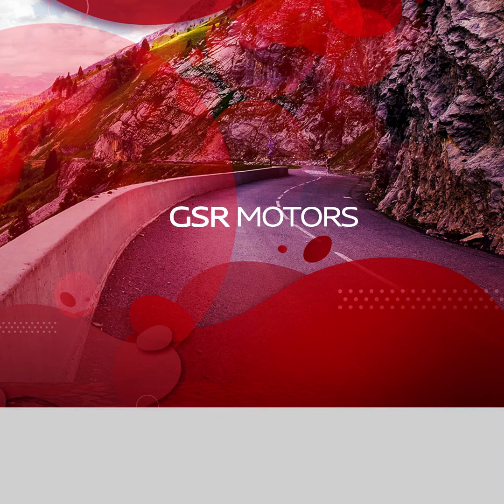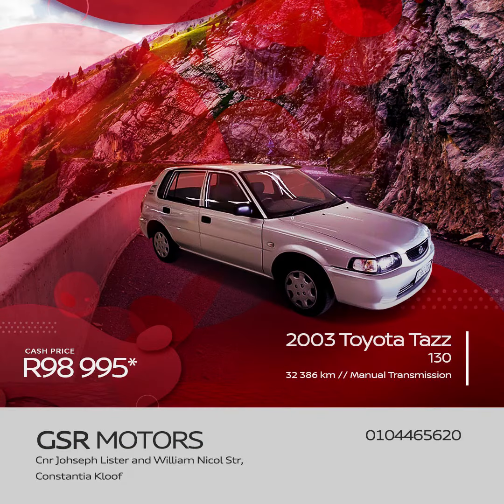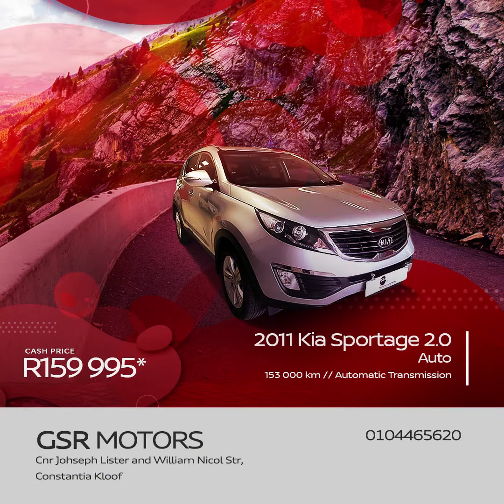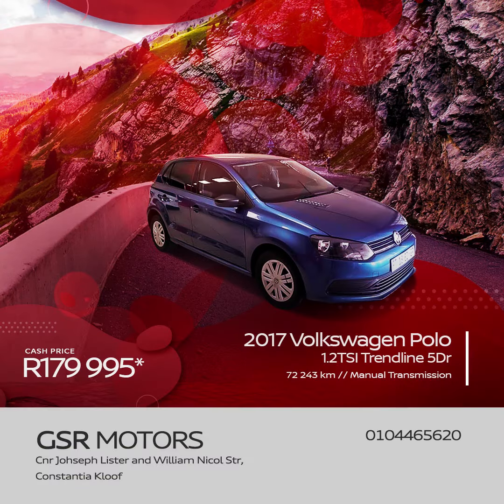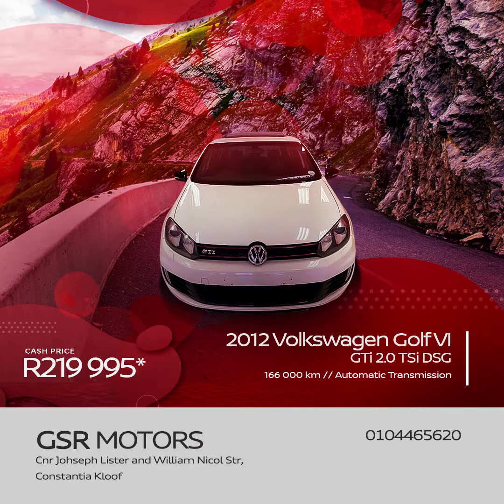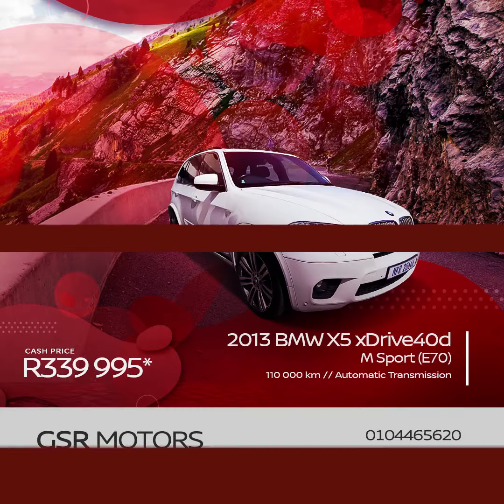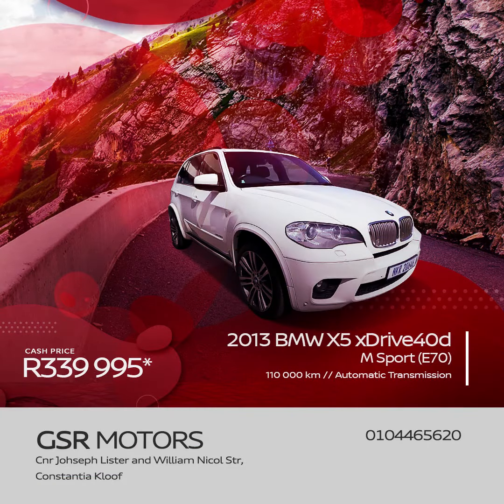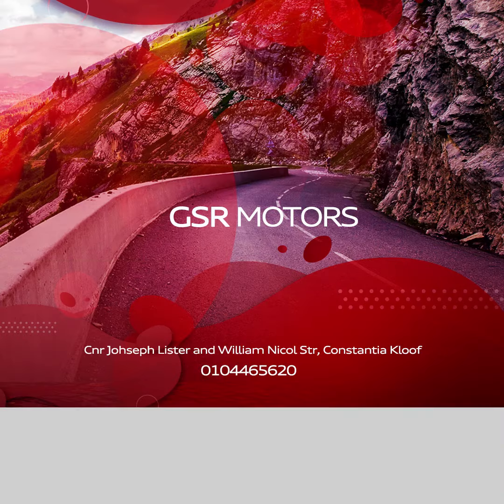GSR Motors • Guaranteed • Safe • Reliable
Our low no-haggle pricing and wide range of quality cars will be hard to compete with in comparison to other used car dealerships.